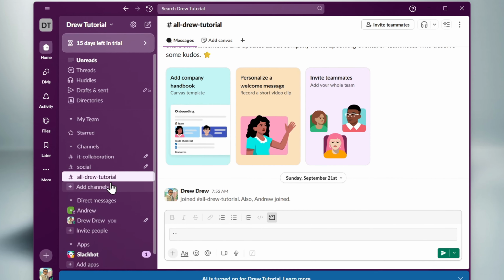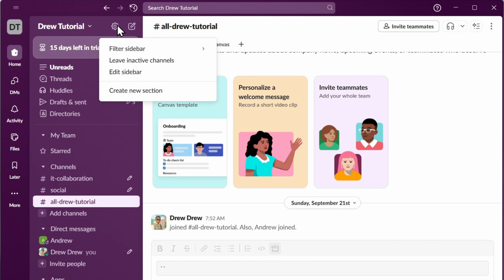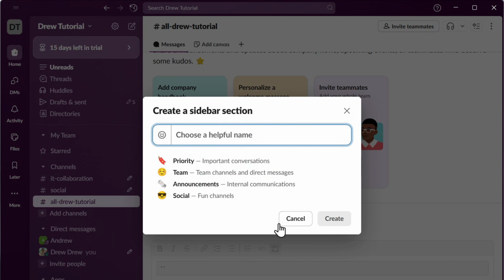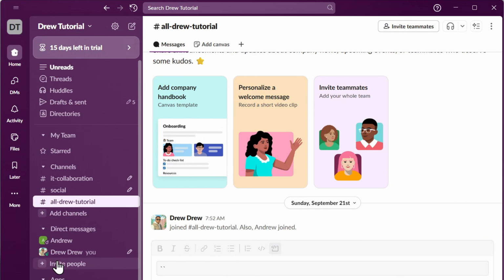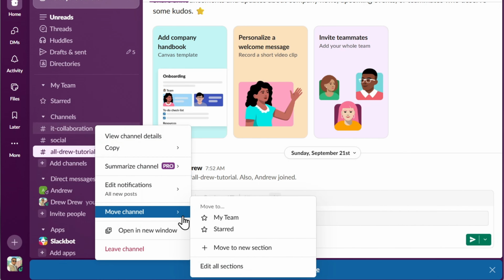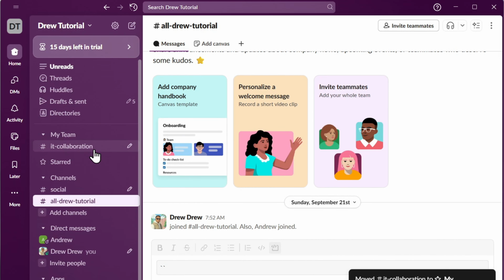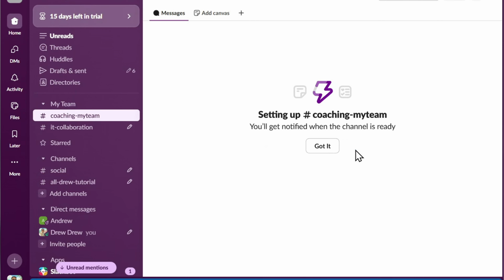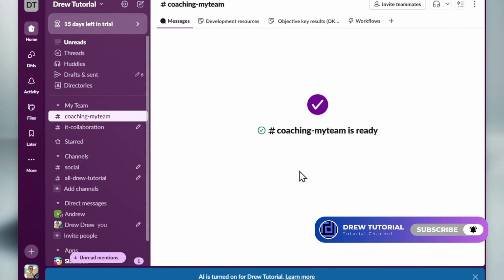How to Move Channels Under Sections in Slack | Organize Slack Channels Like a Pro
Want to keep your Slack workspace clean and organized? 💼
In this short tutorial, you’ll learn how to move channels under sections in Slack so you can stay productive and find conversations faster.

Here’s what you’ll discover:
✅ How to create and manage sections in Slack
✅ How to move channels into specific sections (like “Projects,” “Team,” or “Clients”)
✅ How to rearrange and rename sections for better organization
✅ How this helps you boost productivity and focus in your workspace

This method works on both Slack desktop and web versions, and is updated for Slack 2026.